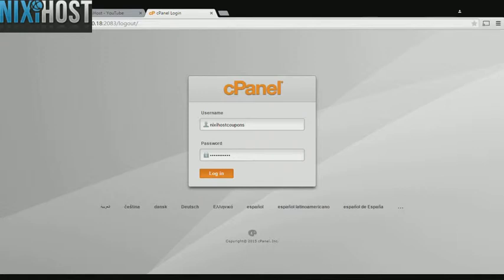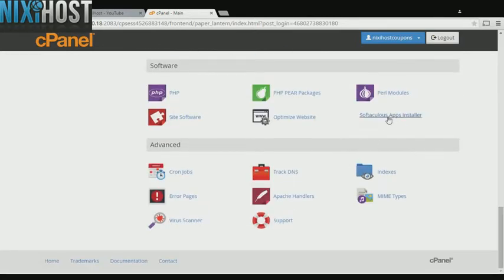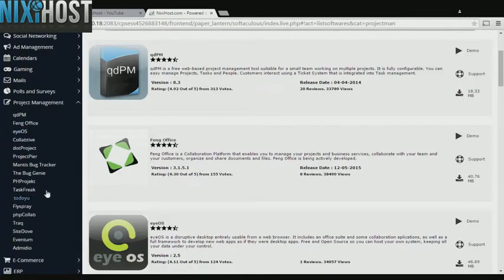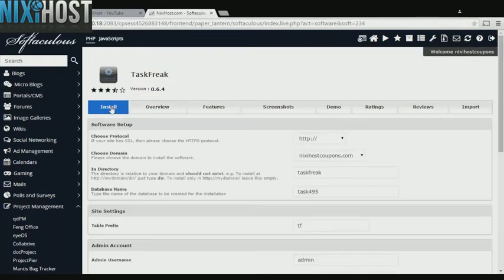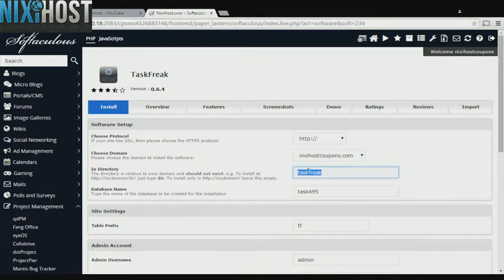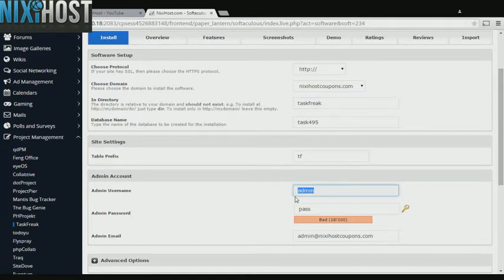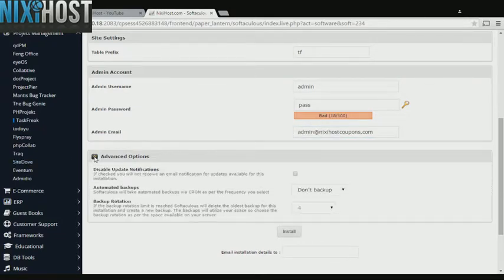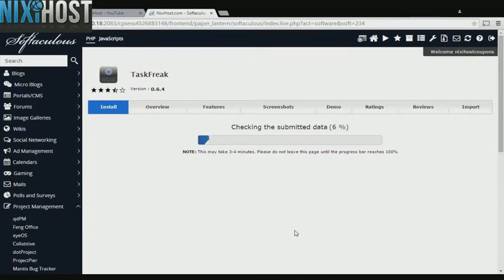Installing TaskFreak with Softaculous in cPanel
This quick guide will show you how to install TaskFreak, a PHP based task manager, using the Softaculous tool in cPanel.